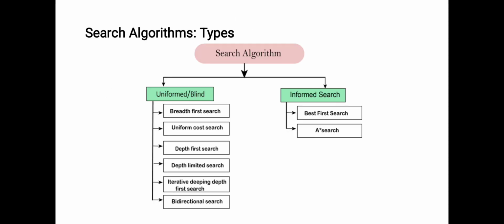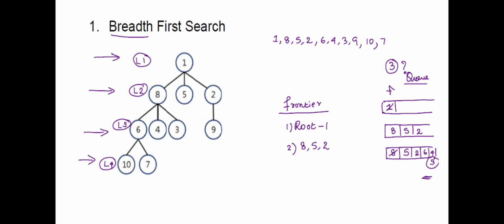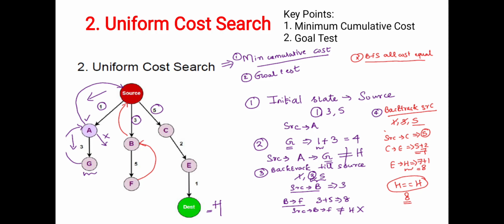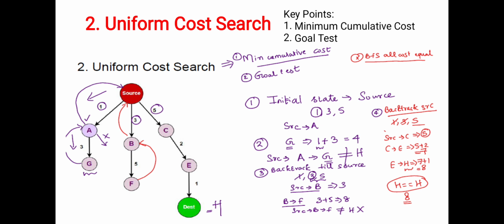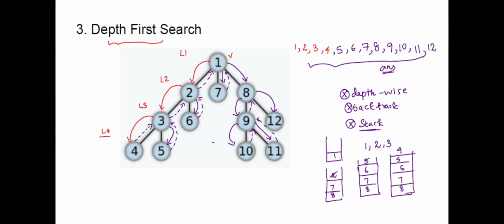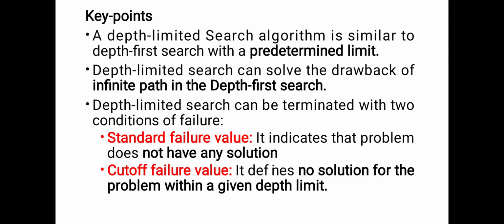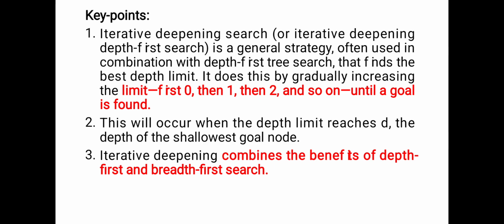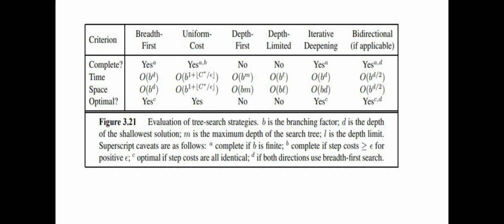Search algorithms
Uninformed search algorithms like Breadth first search, Uniform Cost Search, Depth first search, Depth limited search, Iterative Deepening Depth First search and Bidirectional search algorithms were discussed